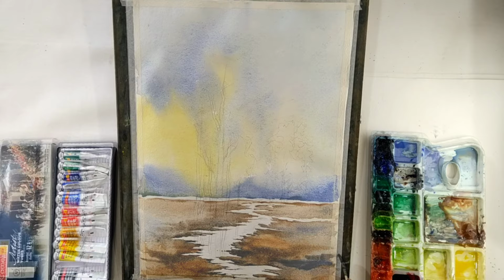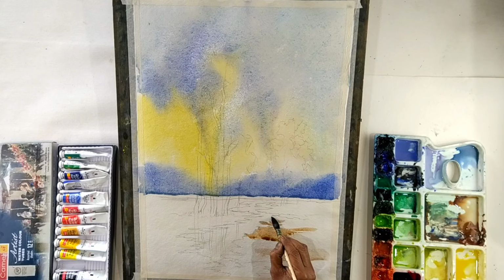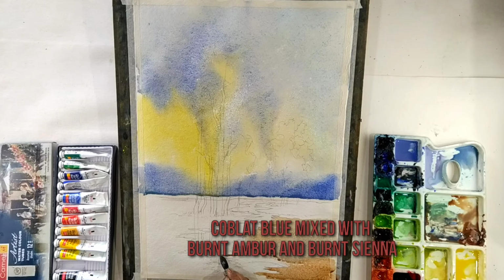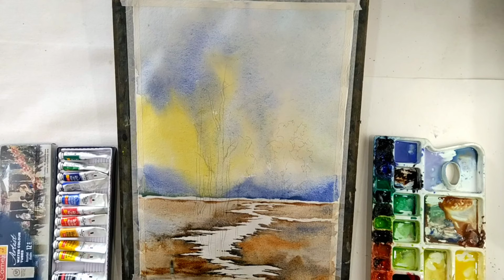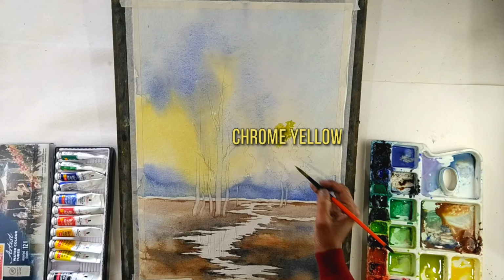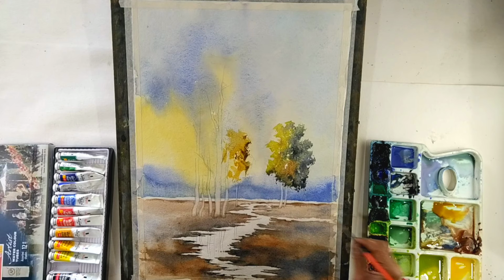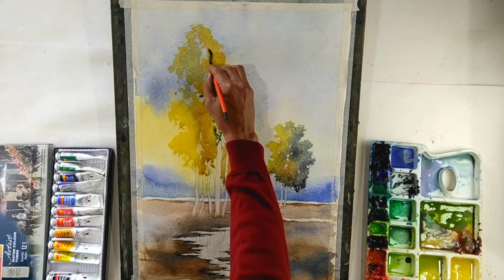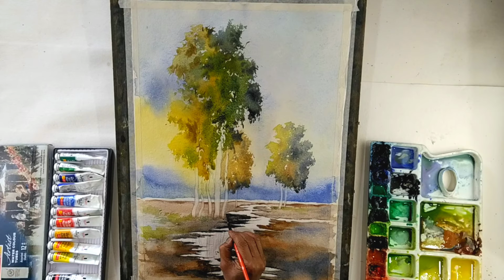How to draw river view art on landscape / watercolor landscape painting demo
Hello ladies and gentlemen , today we are back with another video , in this video we have shown you how to draw watercolour landscape river view painting demo .

Colours
Chrome yellow
Lemon yellow
Yellow ochre
Ultra marine blue
Coblat blue
Prussian blue
Sap green
Light green
Emrald green
Burnt ambur
Burnt sienna
White
Black

Paper : 600gsm handmade paper

Size : 22/16

Paint : camel artist quality

Brushes :
Special brushes pavilion
Kanchi
Brustro

Be sure to subscribe the channel and turn on the bell notifications to get notified whenever we upload a video , subscribe now because the count of each subscriber motivates us to create more videos for you

Instagram : I'm on Instagram as @rakesh6168. Install the app to follow my photos and videos.